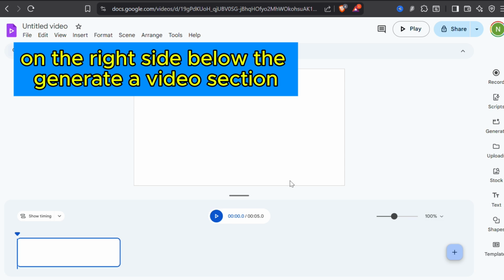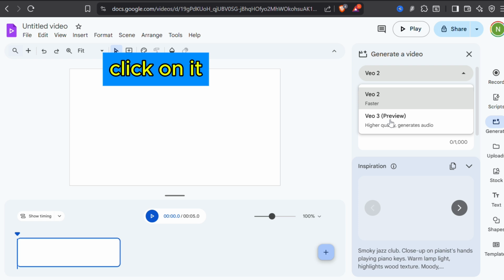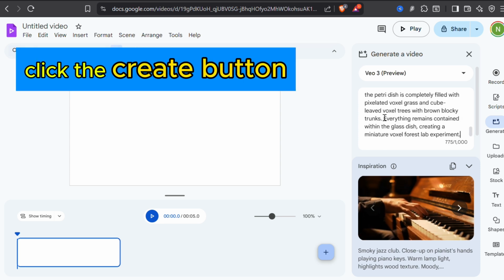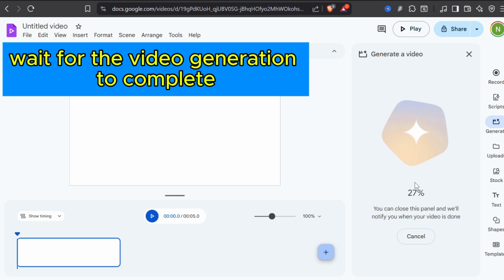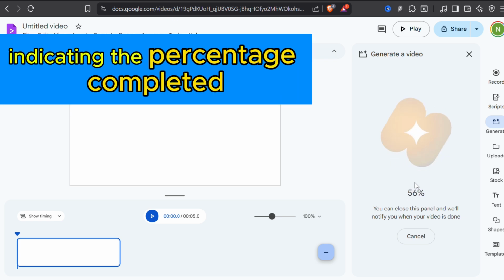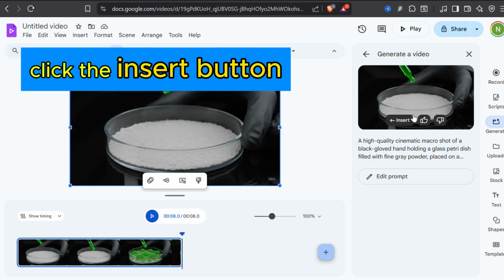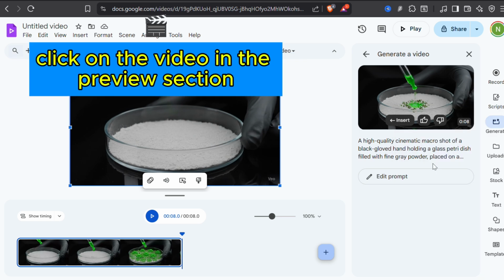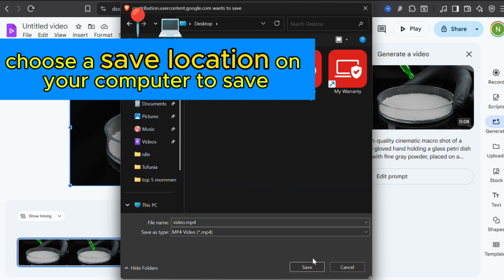Easy Steps To Create Your Own VEO3 Video Totally FREE!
Want to create videos quickly and easily? 🚀 This tutorial will show you how to use Google Vids and the advanced Veo 3 version to generate videos from start to finish. 🛠️ From signing in, creating your footage, to downloading the final product, you'll learn everything you need to kickstart your video creation journey! 🌟

𝗧𝗶𝗺𝗲𝘀𝘁𝗮𝗺𝗽𝘀:
• 𝟬𝟬:𝟬𝟬 Intro & Signing in to Google Vids 👋
• 𝟬𝟬:𝟬𝟮 Choosing Your Google Account to Sign In 🔑
• 𝟬𝟬:𝟭𝟮 Starting a New Video (Selecting "Blank Vid") ➕
• 𝟬𝟬:𝟮𝟬 Choosing Veo 3 (Preview) for Higher Quality ✨
• 𝟬𝟬:𝟮𝟵 Entering Your Scene Description ✍️
• 𝟬𝟬:𝟯𝟰 Initiating the Video Generation Process 🚀
• 𝟬𝟬:𝟯𝟵 Waiting for Video Generation to Complete ⏳
• 𝟬𝟬:𝟰𝟳 Previewing the Generated Video 👀
• 𝟬𝟬:𝟱𝟯 Downloading the Generated Video to Your Computer 💾